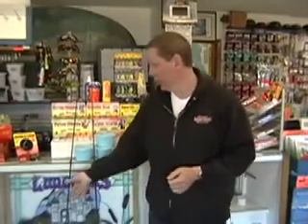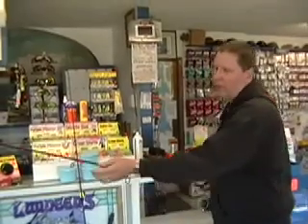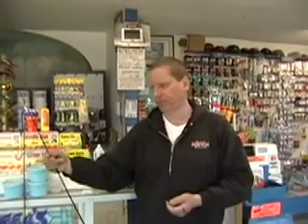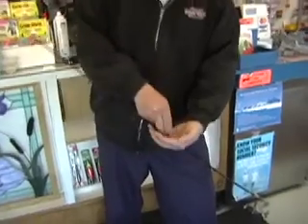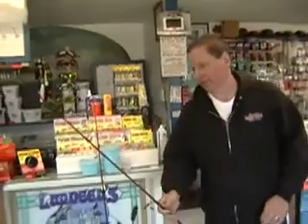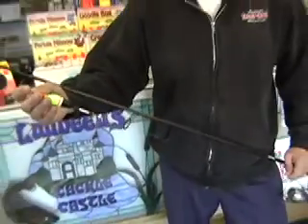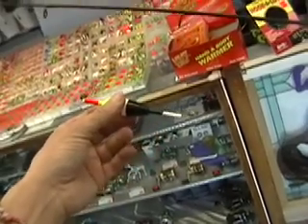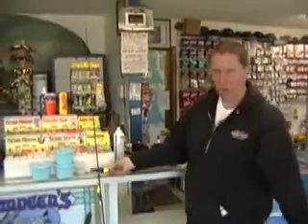090415 walleye opener